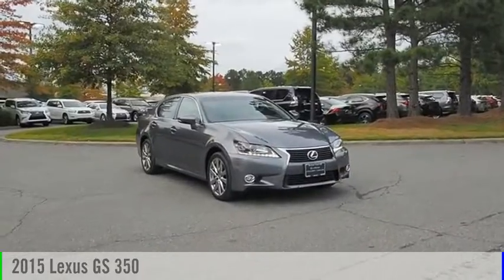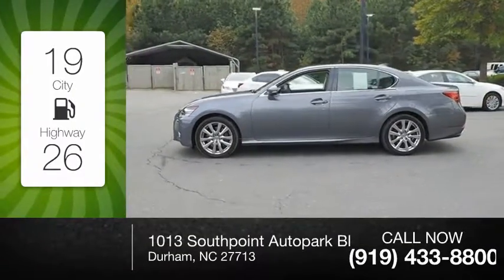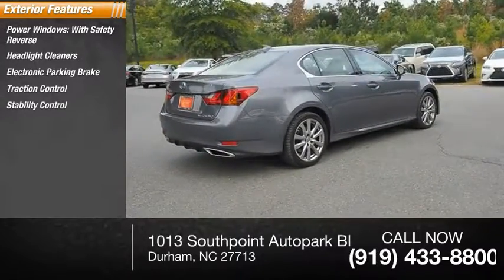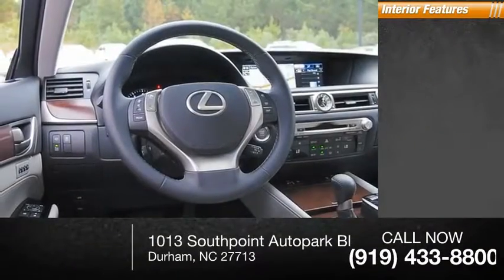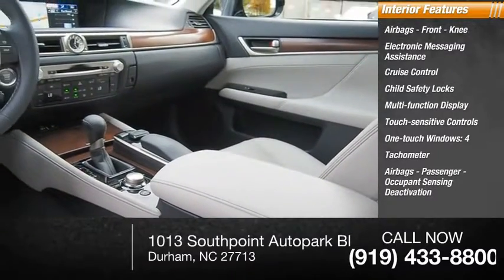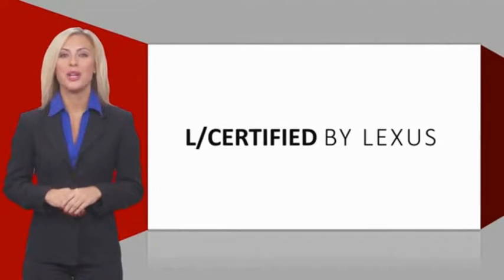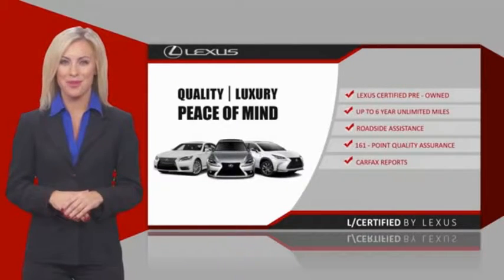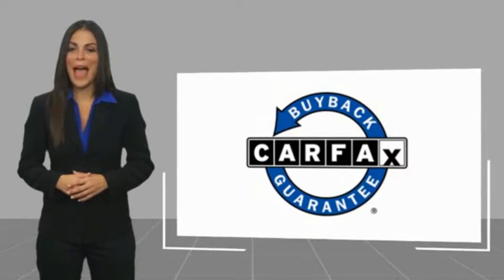2015 Lexus GS 350 for sale in Durham NC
2015 Lexus GS 350 for sale in Durham NC - Stock # D35740A
Year: 2015
Address:
1013 Southpoint Autopark Blvd.